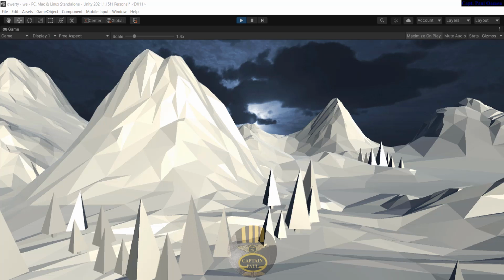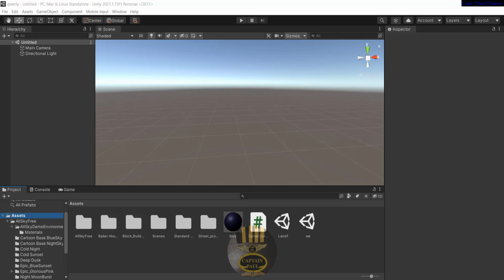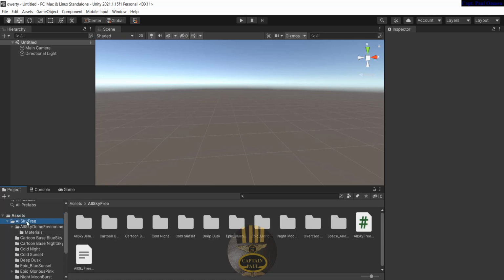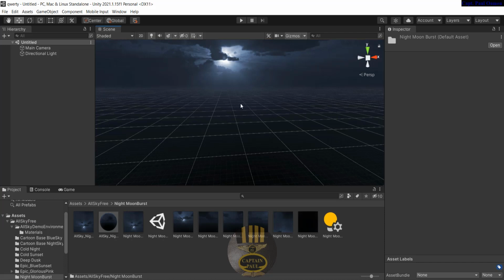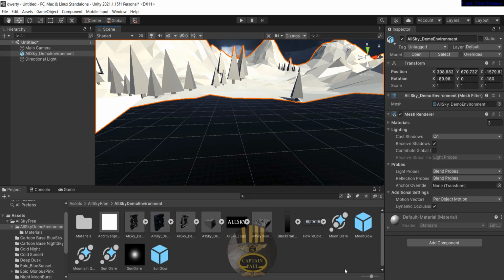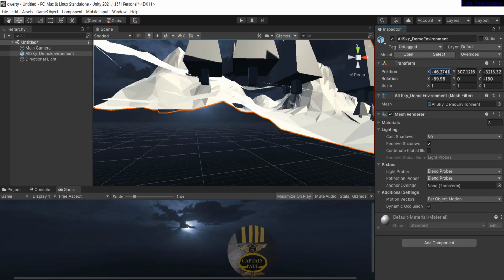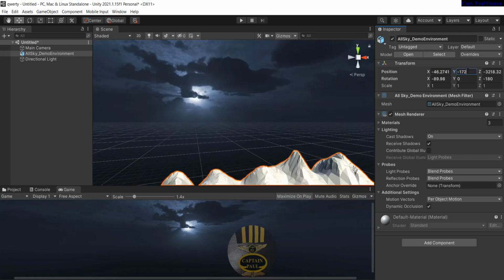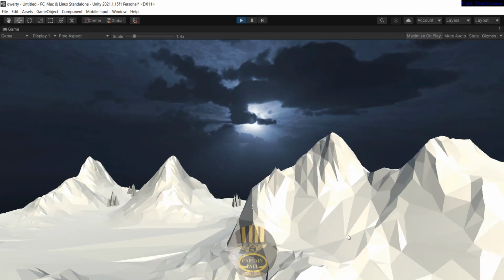How to Create a Landscape in Unity 3D in 1.27 mins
Create a Landscape in Unity 3D in 1.27 mins using AllSky asset.